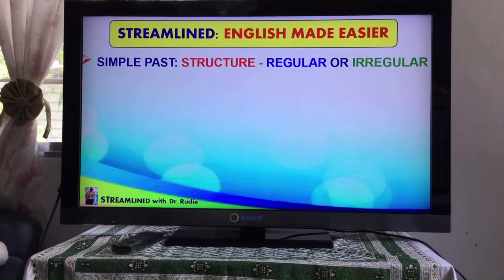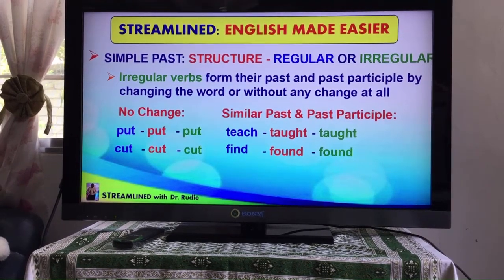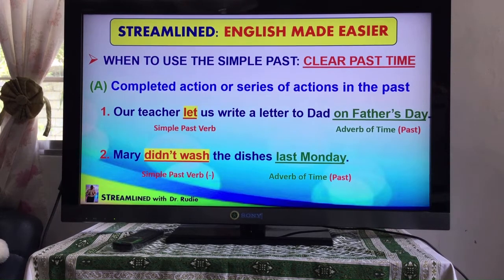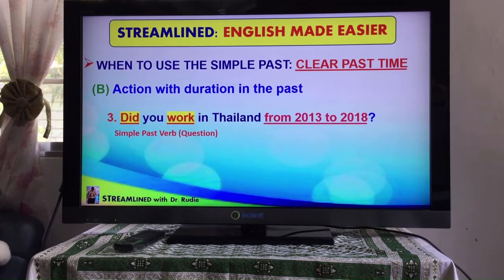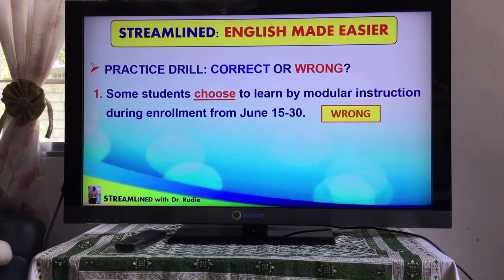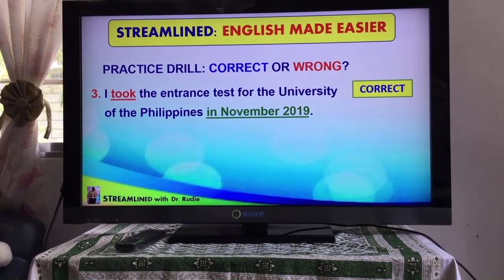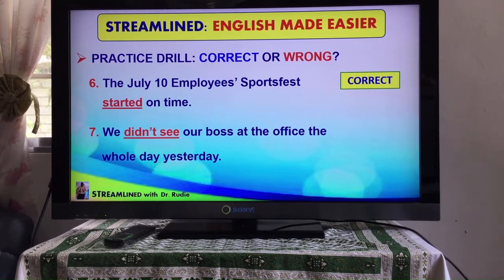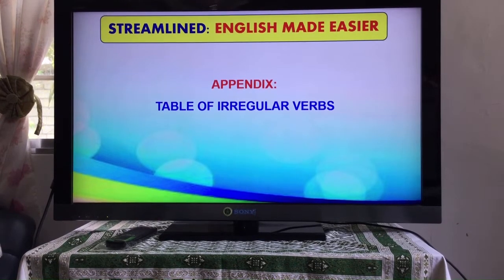WHEN TO USE THE SIMPLE PAST TENSE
Streamlined: English Made Easier - When to Use the Simple Past Tense - Designed to further improve the English language competencies of professionals and students, especially non-native speakers of the English language, this learning endeavor aims to make the audience  become competent - able to speak and write like pros.
This learning video discusses the structures of the Simple Past Verb (Regular and Irregular) and its grammatical rules for correct usage.  The video includes a detailed discussion of the relevant rules, supported by examples to facilitate mastery of the learning contents.